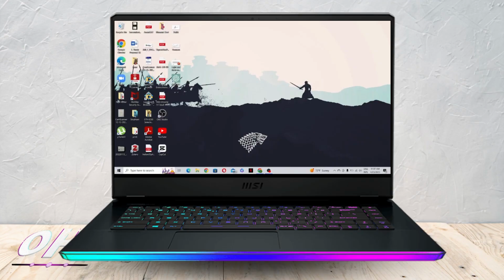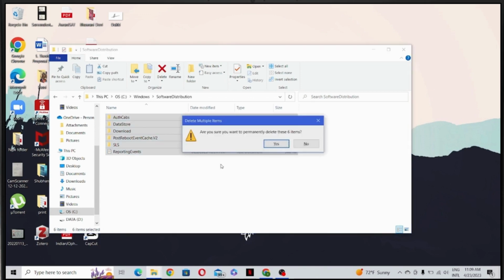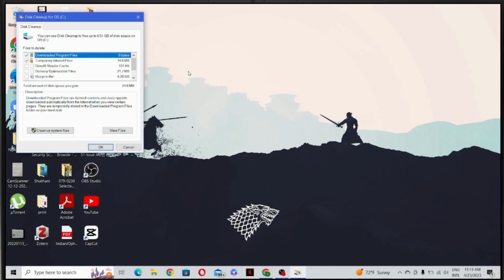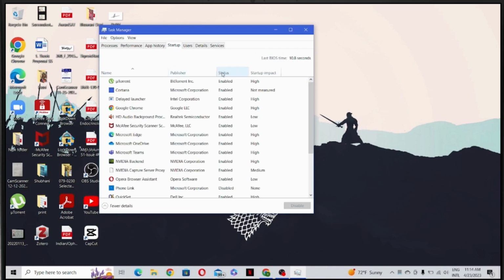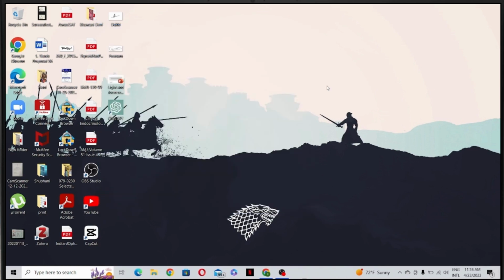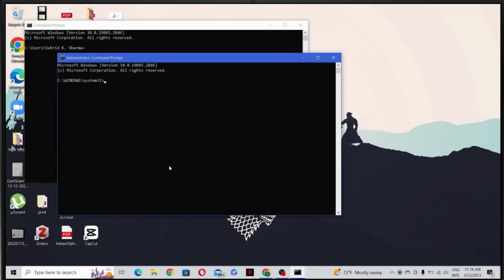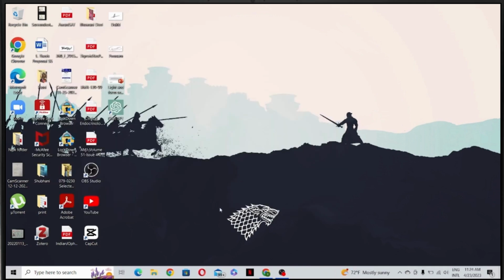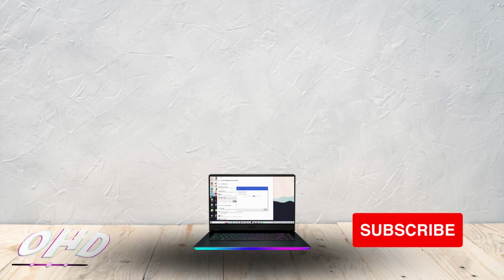🐌💻 How to Fix Slow Performance Issue After Update on Windows 11/10 (2023)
Have you recently updated your device to Windows 11/10 and noticed a significant decrease in performance? This can be a frustrating problem, but don't worry; we're here to help!

In this video, we'll show you how to fix slow performance issues after updating to Windows 11/10. We'll guide you through the troubleshooting process step-by-step and provide you with tips and tricks to resolve the issue.

We'll demonstrate how to check for updates, optimize your device's settings, and disable unnecessary startup programs. We'll also show you how to clean up your device's storage and delete unnecessary files.

If these basic steps don't solve the issue, we'll guide you through some advanced troubleshooting techniques like updating drivers, using the Performance troubleshooter, and disabling visual effects.

By the end of this video, you'll have a good understanding of how to fix slow performance issues after updating to Windows 11/10. You'll be able to use your device without any annoying slowdowns!

CHAPTERS:
00:00 Intro
00:05 Fix Computer Slow after Windows Update